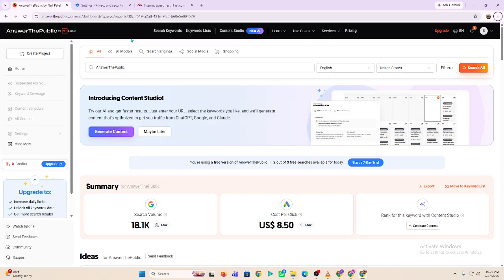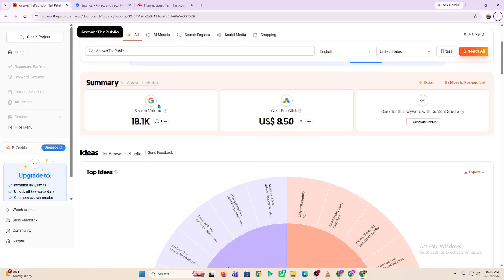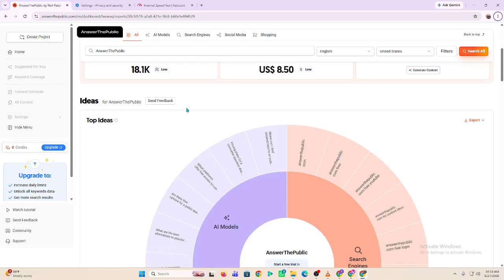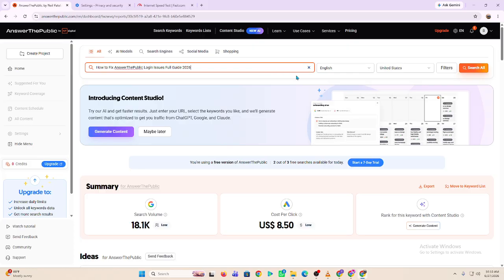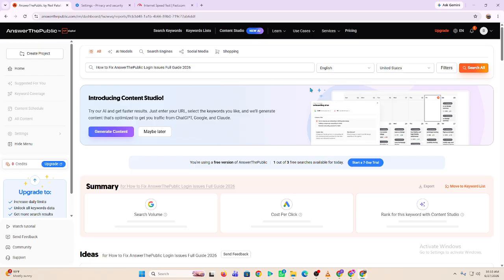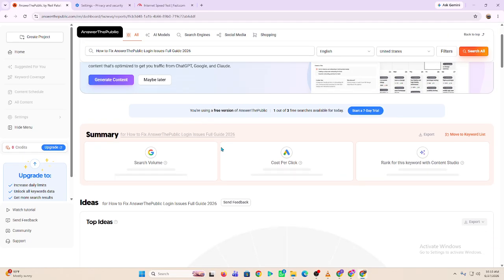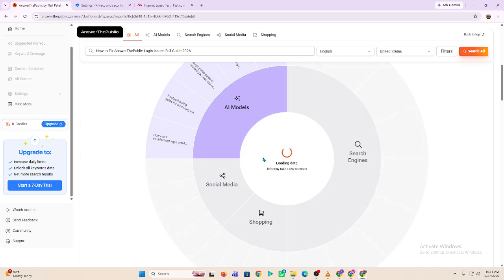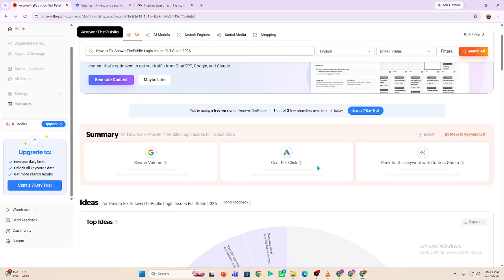How to Use AnswerThePublic for Blogging Full Guide 2026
Learn how to use AnswerThePublic for blogging with this complete 2026 guide. AnswerThePublic is a powerful keyword research and content discovery tool that helps bloggers uncover trending search queries, long-tail keywords, audience questions, and content ideas based on real search behavior. In this step-by-step tutorial, you'll learn how to research blog topics, analyze search intent, find high-value keywords, organize content ideas, create SEO-friendly blog posts, and build an effective blogging strategy. Whether you're a beginner blogger, content creator, digital marketer, SEO specialist, freelancer, or business owner, this guide covers everything you need to know about using AnswerThePublic to grow your blog. You'll also discover best practices for keyword research, content planning, on-page SEO, and increasing organic traffic. Follow this full guide to create engaging blog content and improve your search rankings with AnswerThePublic in 2026.